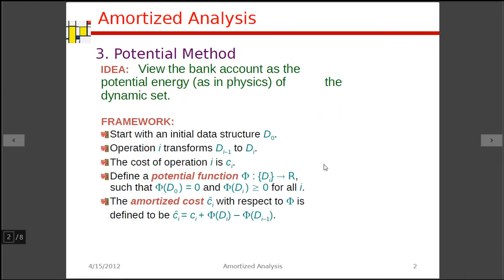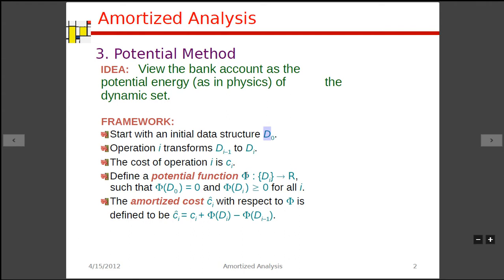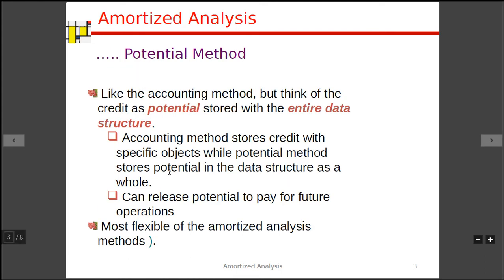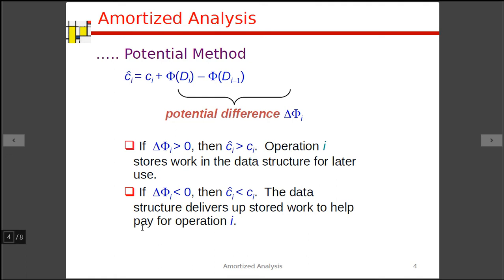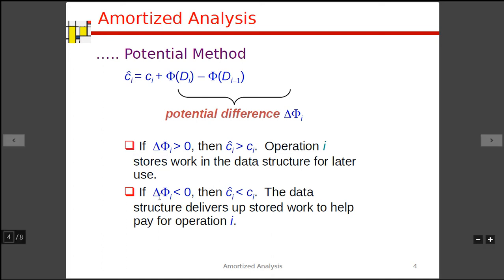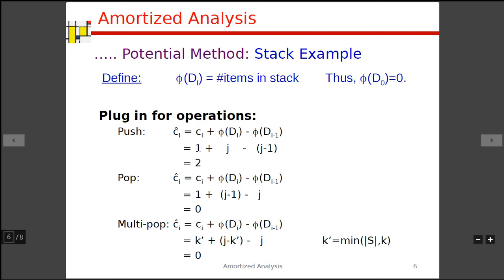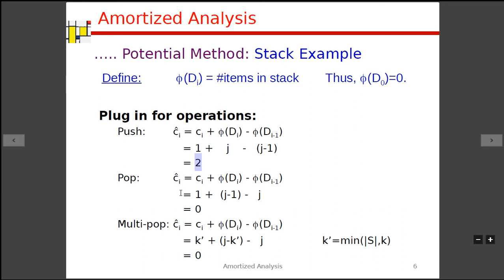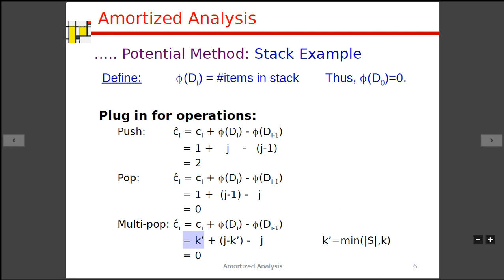Fundamental of Algorithms- Amortized analysis-Potential Method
Video Contents are specific to University of Mumbai syllabus subject
Advance Algorithm(Elective)-Semester 5